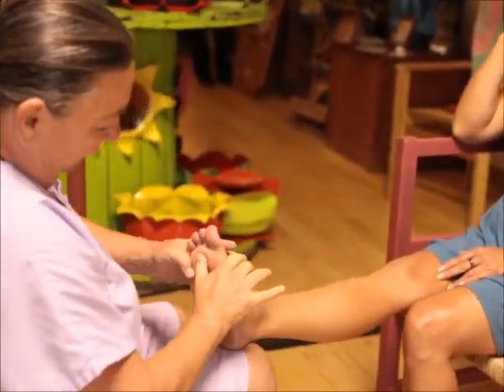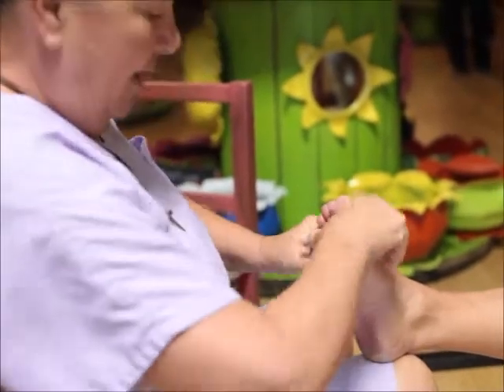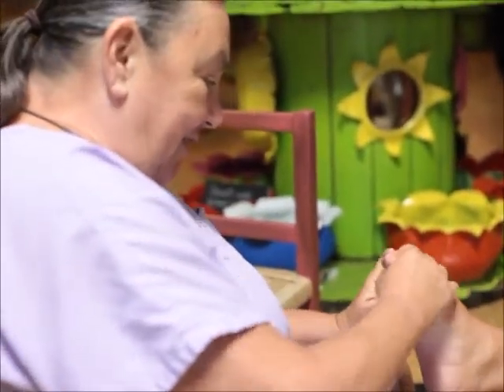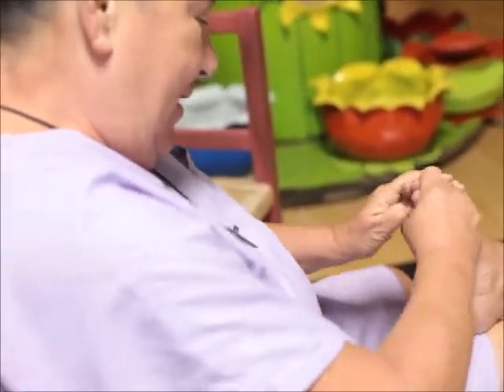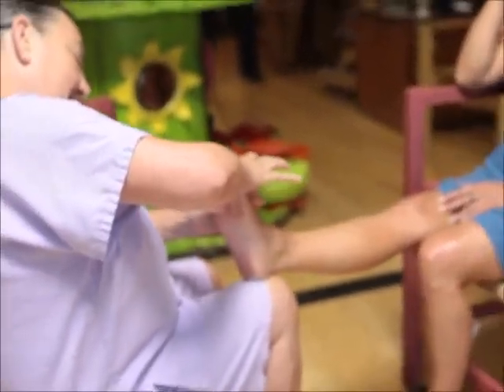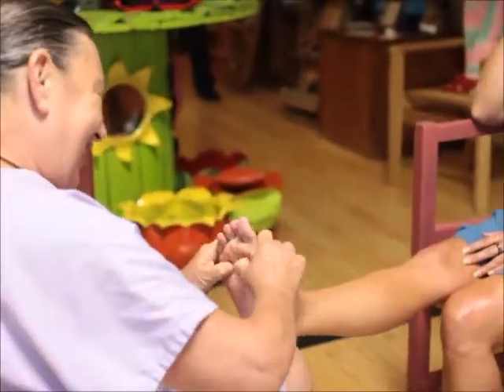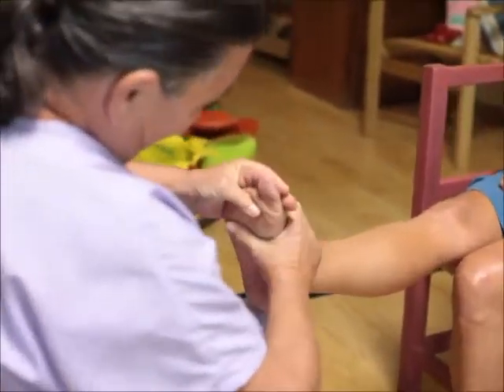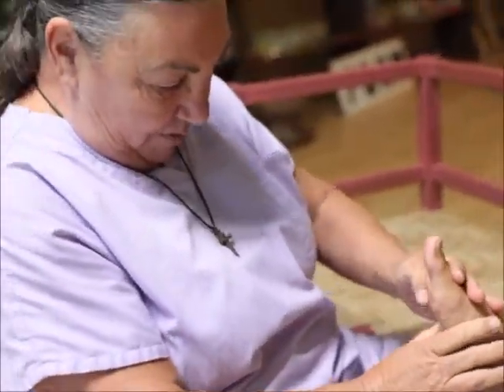Here's The Rub, Therapeutic Massage by Louise Rikard - by Tammy Lanham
Here's the Rub Therapeutic Massage with Louise Rikard
Massage Therapist and Reflexologist
Serving the tri state area since 2010.

Available at the following locations:

Middlesboro Mall, 905 North 12th Street 40965

Appointment or Walk-in Welcome

I’m a licensed Massage Therapist and Nationally certified Massage and Bodyworks Therapist with extensive training in John Barnes’ Myofascial Release as well as other modalities. I am also a Physical Therapist Assistant and want to promote pain management through massage, exercise and manual therapy techniques. ADD Registered and certified Reflexologist

My goal is to decrease pain and increase mobility with massage and bodywork techniques and to educate my patients in stress reduction and promote self-treatment techniques for pain-free movement.

Massage Therapy, Equine, Soft Tissue Release, Deep Tissue Massage, Animal Massage, Swedish Massage, Reflexology, Myofascial Release, Healing Touch